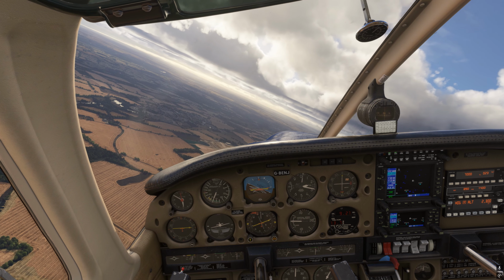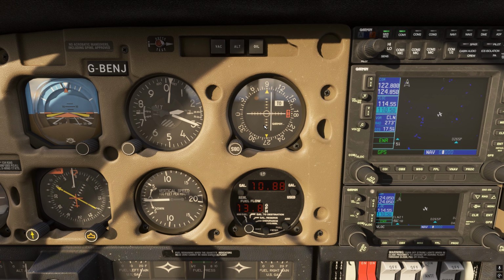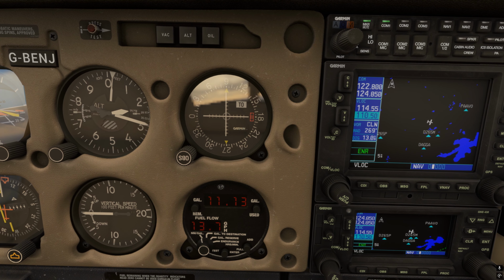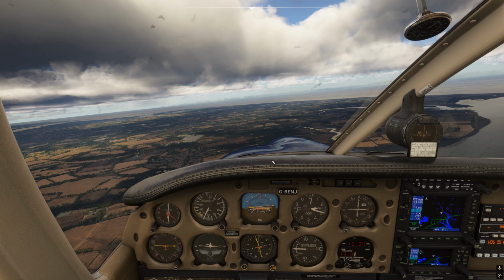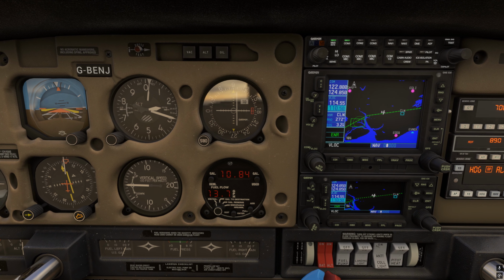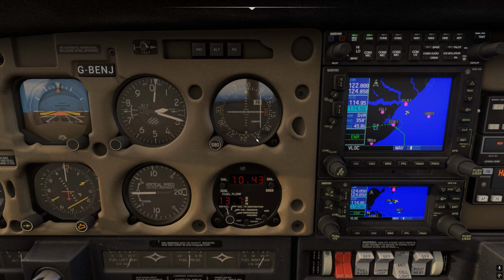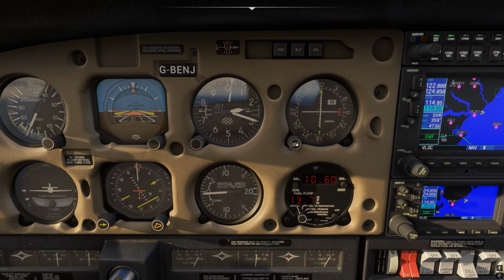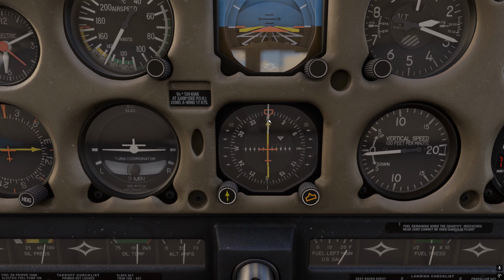Step-by-Step Guide: VOR Tracking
00:00 SID
2:10 Tracking to a VOR
3:20 Tracking to with CDI
3:38 Tracking and correcting
9:09 Cone of Confusion
11:10 SID (Tracking from)
13:10 Tracking From OBS
14:00 Tracking from CDI
16:33 Next Steps